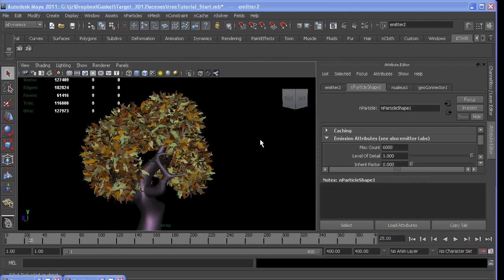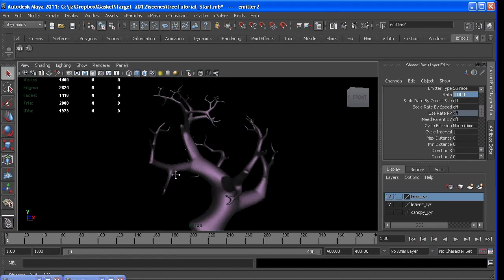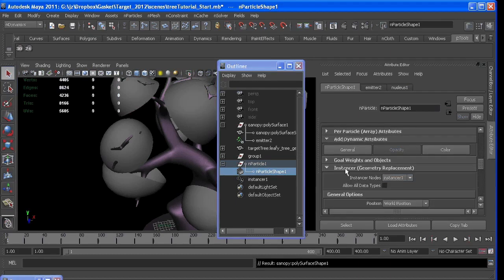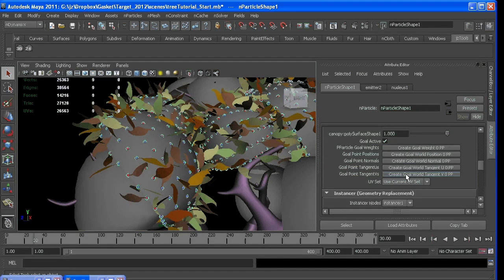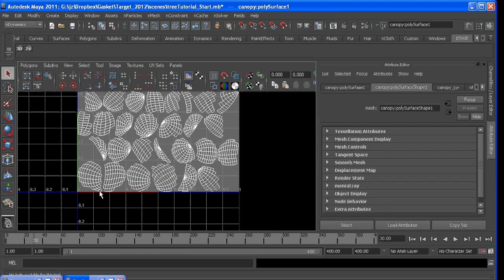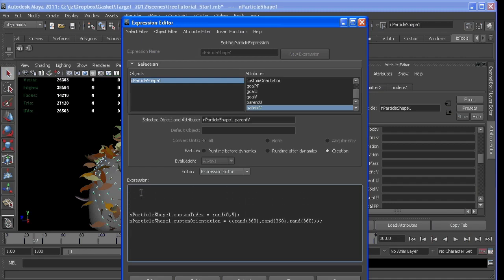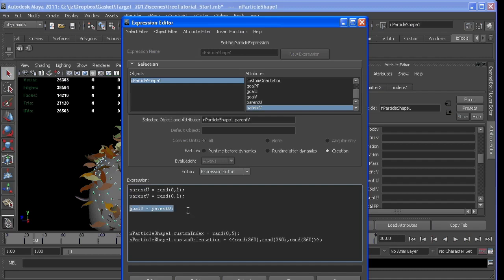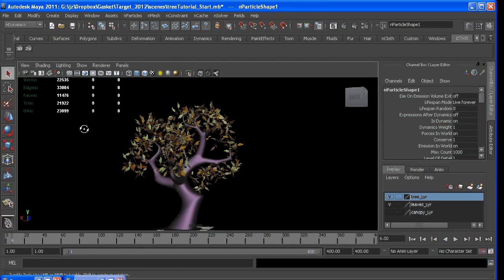Tutorial: Using nParticles for falling leaves Part02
Watch the finished effect in this spot for Target

In this series of tutorials I go through the techniques used to create the  falling leaf effect I developed in Gasket Studios' Halloween spot for Target's Channel Red.

This second part goes through the initial steps to give us control over when the leaves fall

Part 03  will go over adding expressions to get the leaves to behave naturally as they fall